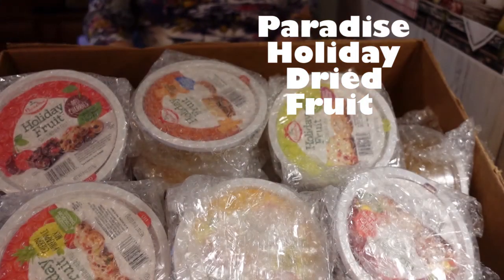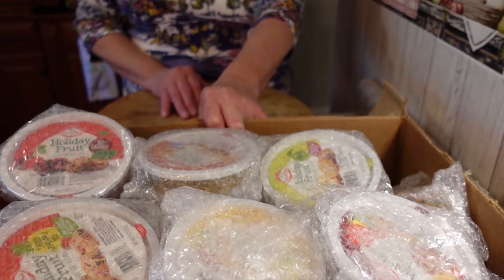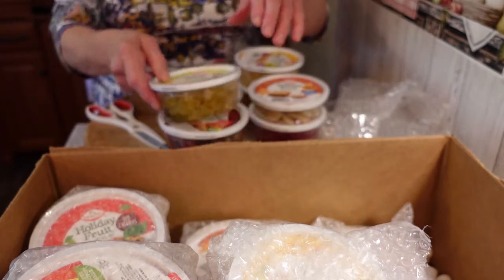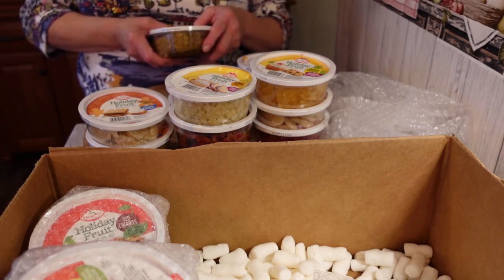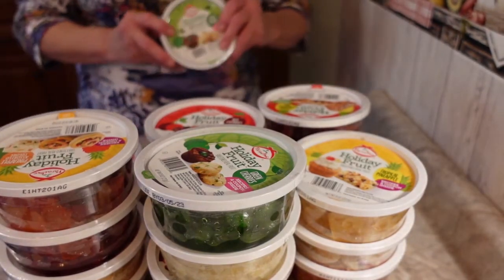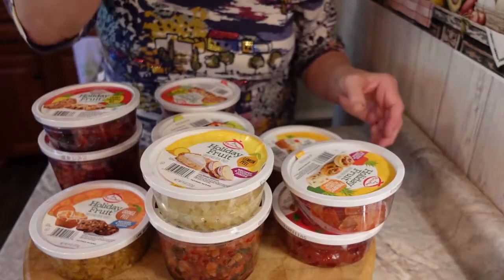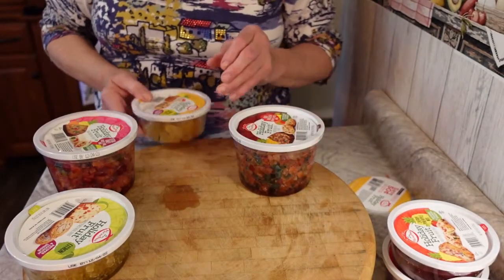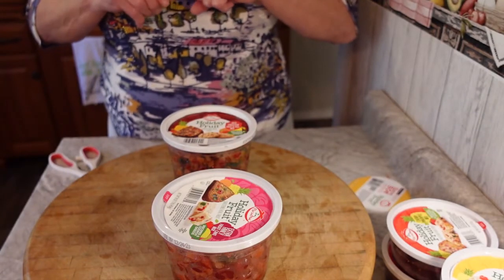Paradise Holiday Dried Fruit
I’ve been a brand ambassador of sorts for Paradise Fruit Co. for roughly 6 years. I have been developing, reinventing and bringing back forgotten recipes using this sometimes overlooked super delicious fruit products. I will be posting recipes using Paradise Dried Fruit over the upcoming holiday season. Join me on my journey of making delicious things to eat using Paradise Holiday Dried Fruit.